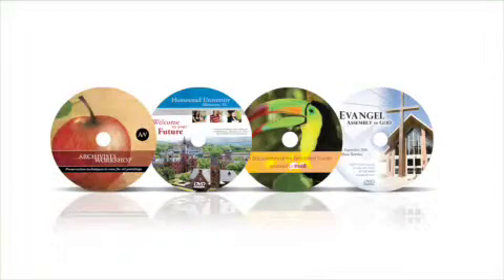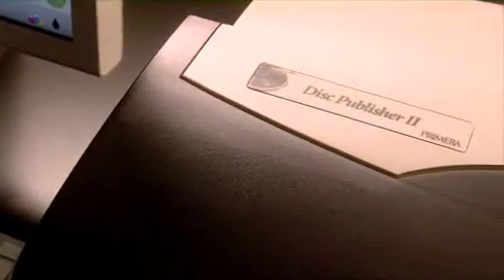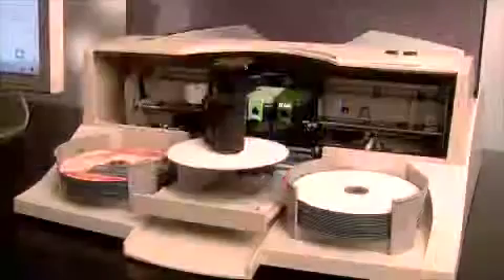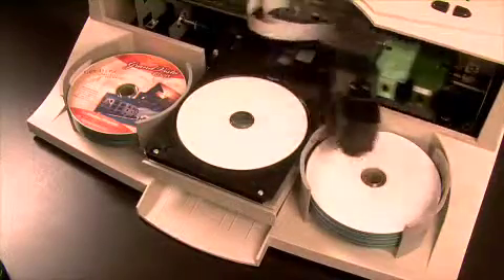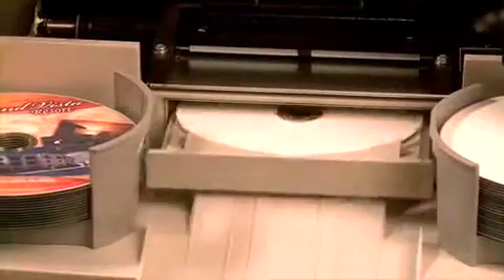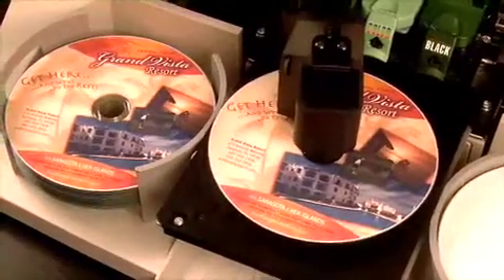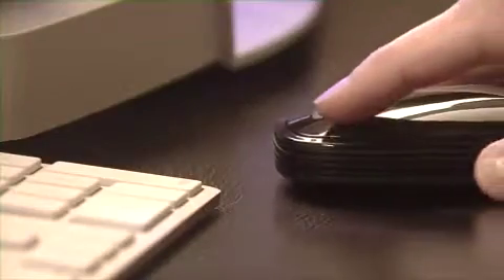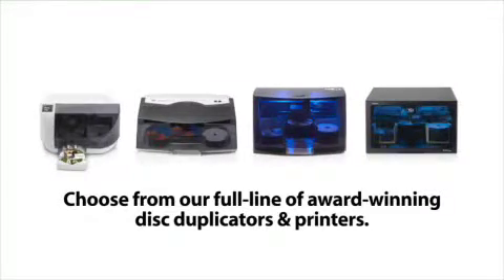NEW! Primera Disc Publisher II Video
Disc Publisher II is an "all-in-one" disc publishing system. It combines fast, automated robotic CD/DVD duplication along with full-color, 4800 dpi direct-to-disc printing - all in one compact, desktop unit.